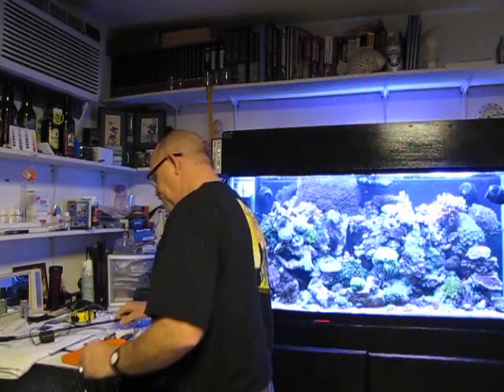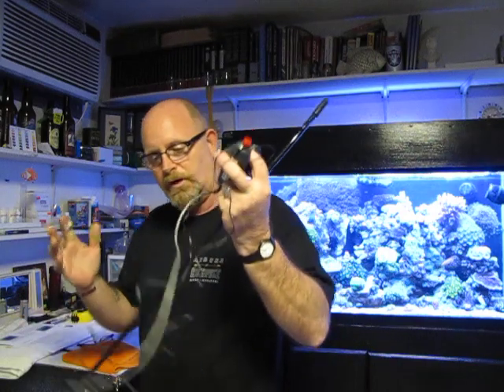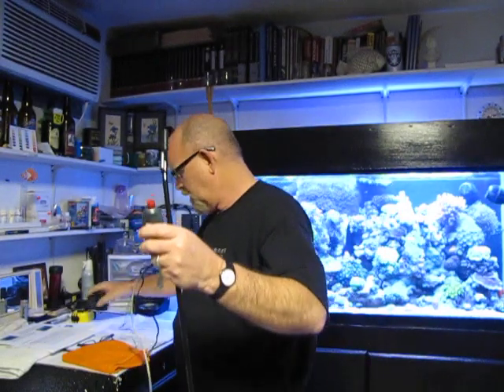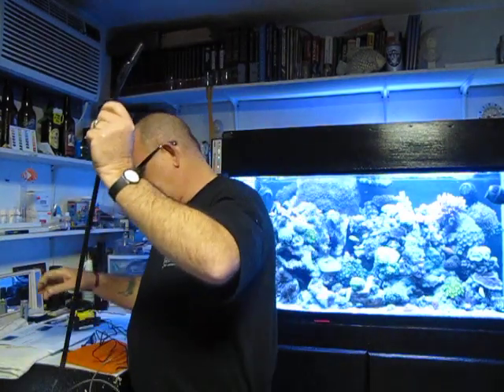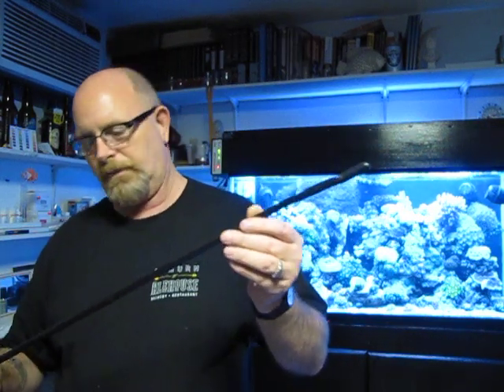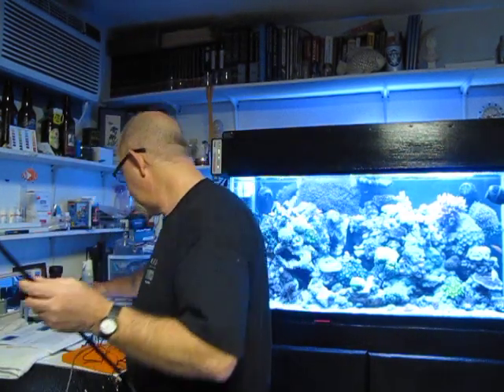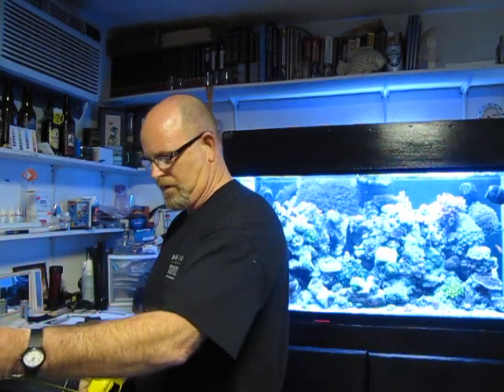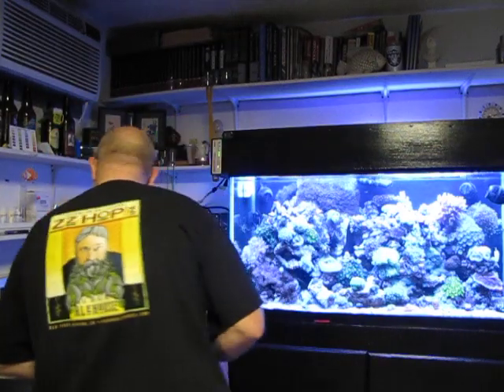demo wand 1.MOV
Product review of Majano Wand for removing Aptasia from an Aquarium.